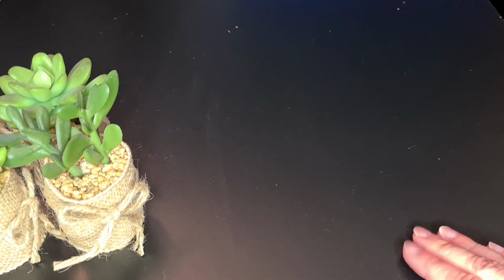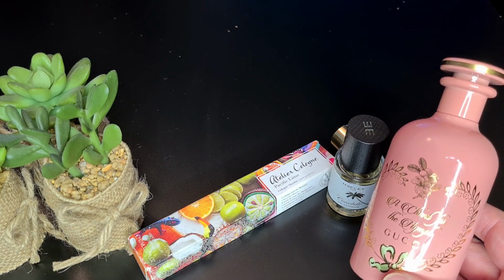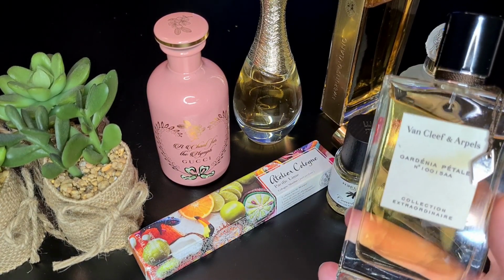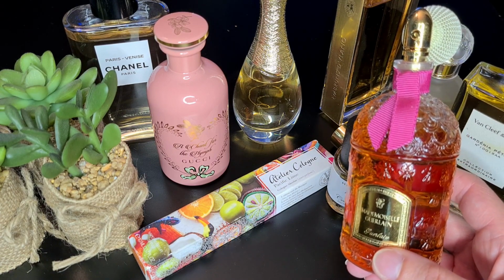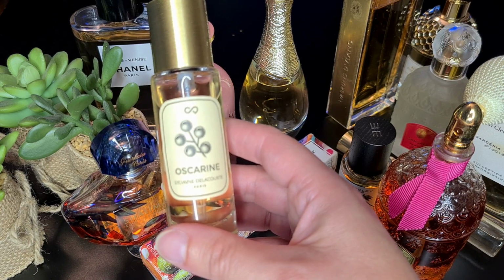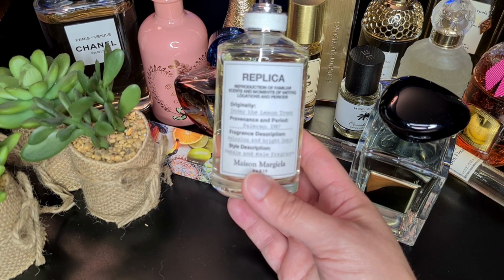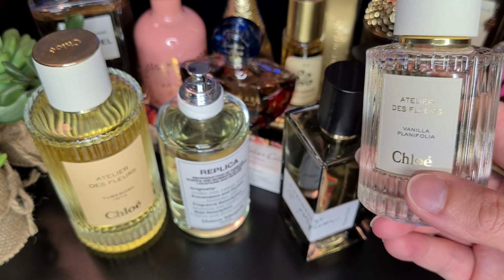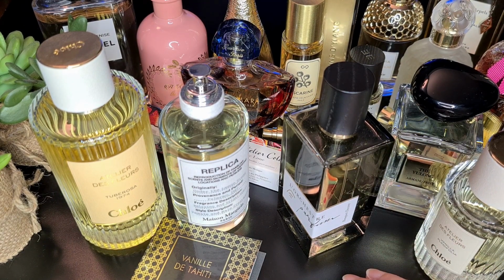FAVOURITE FRAGRANCES | AUGUST 2021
Hi everyone !
I hope you had a great summer ! Here are my favourite fragrances for the month of August.
Tell me what you've been wearing this summer :)

Credits:
Attic birds, New reason (intro)
Attic birds, Sun (outro)